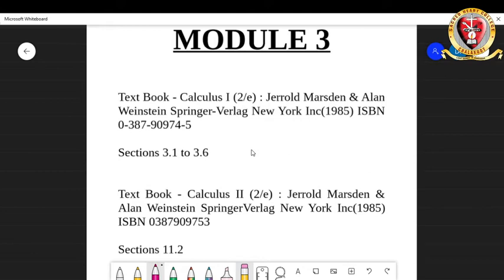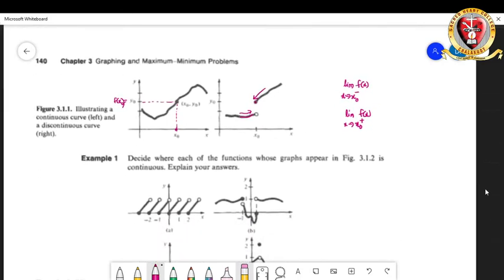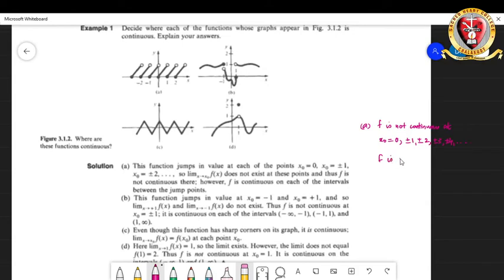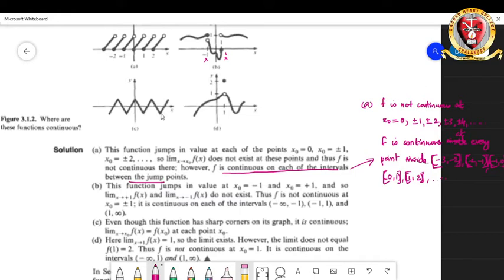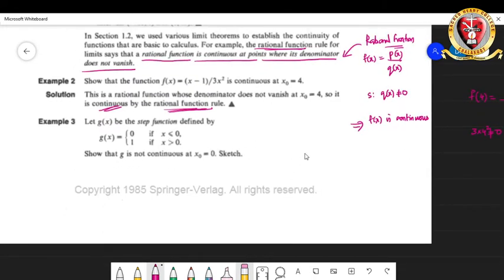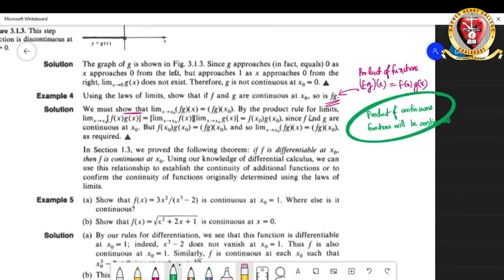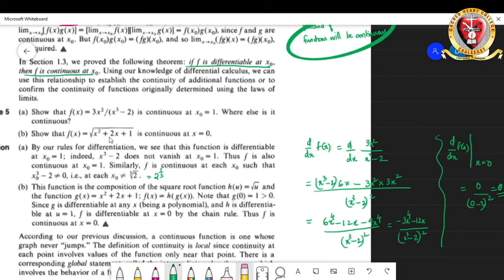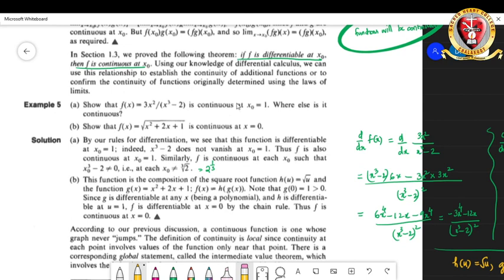Some Examples of Continuous and Discontinuous Functions